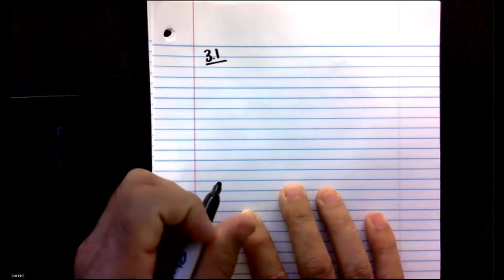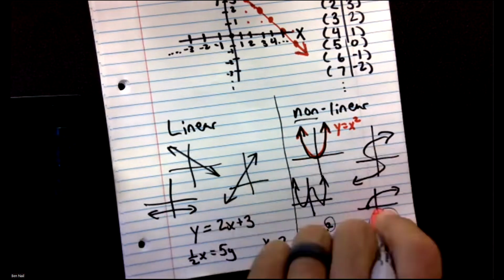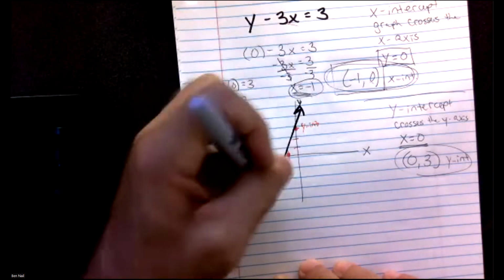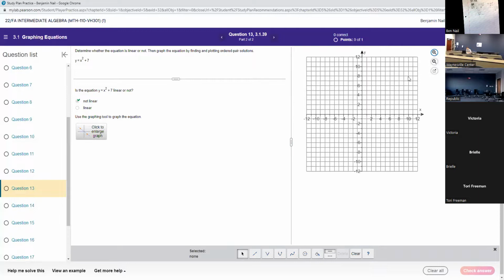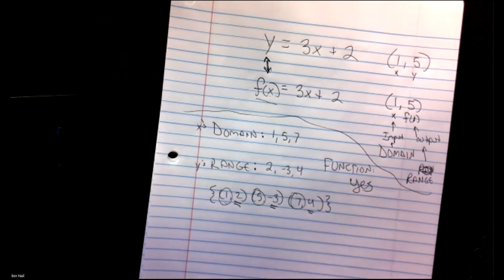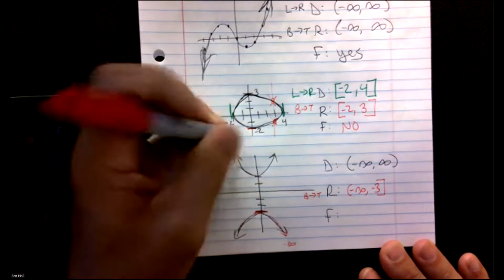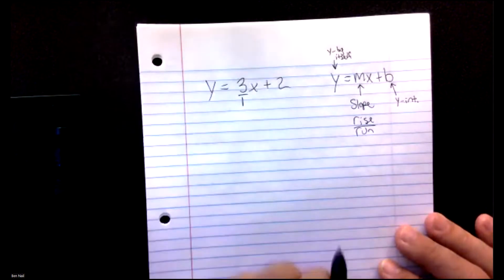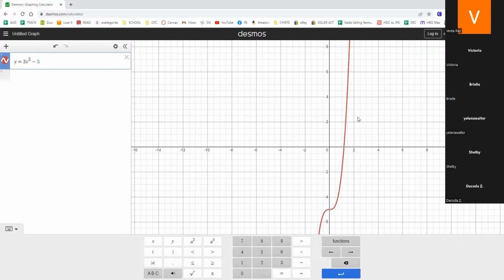MTH 110 Zoom 3.1-3.3